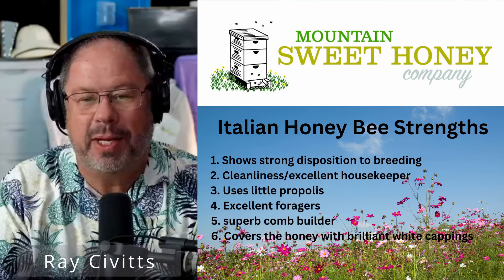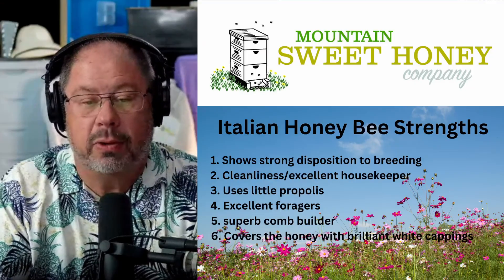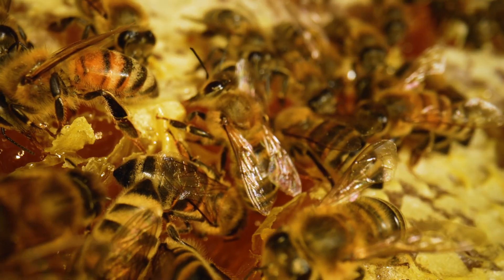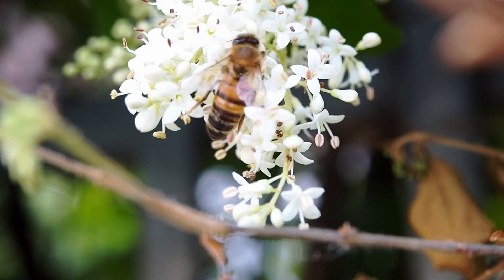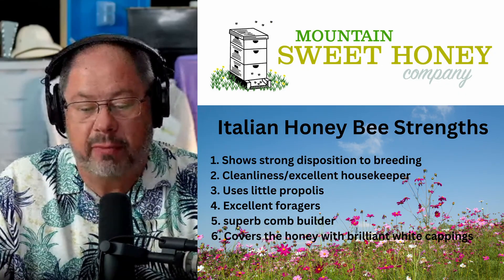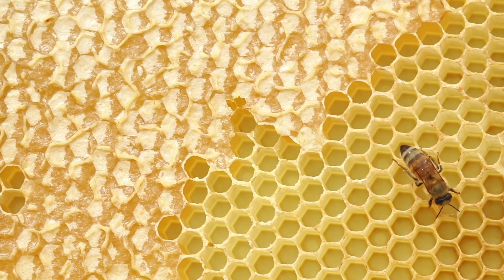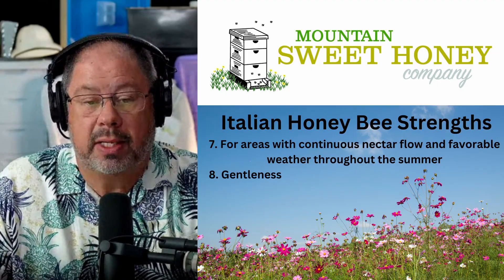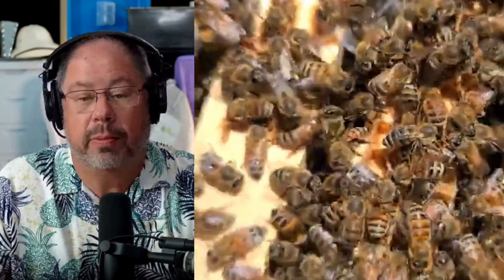Why Beekeepers Most Often Chose Italian Honeybees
Ray takes a moment to discuss the positive and negative traits of the Italian honey bee.